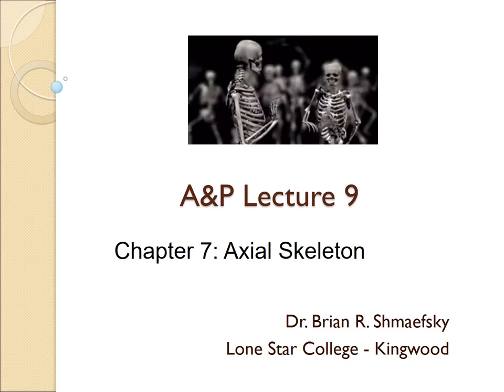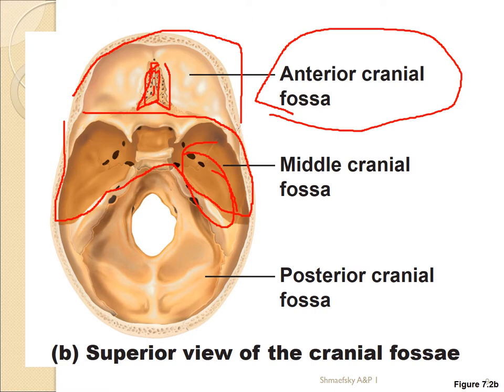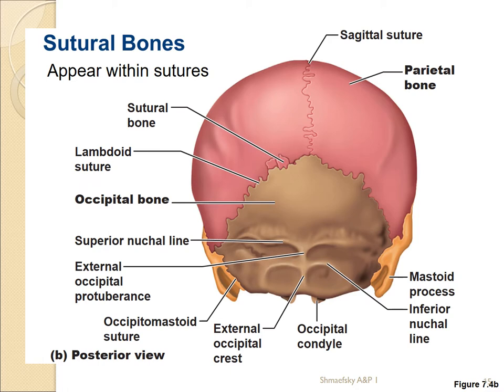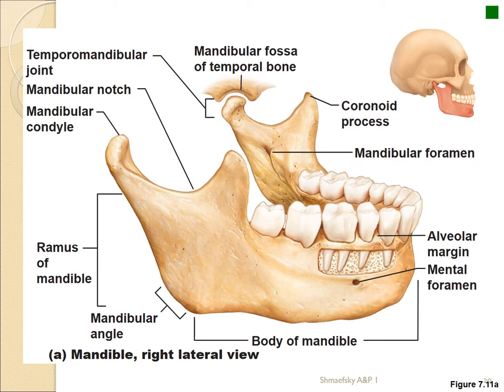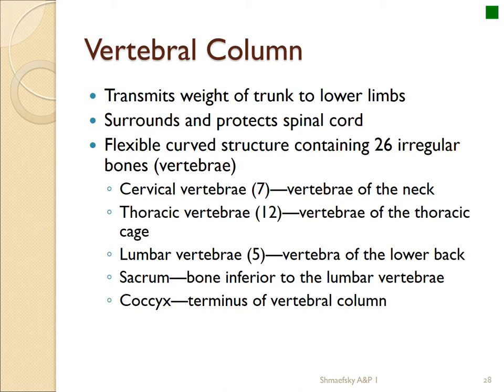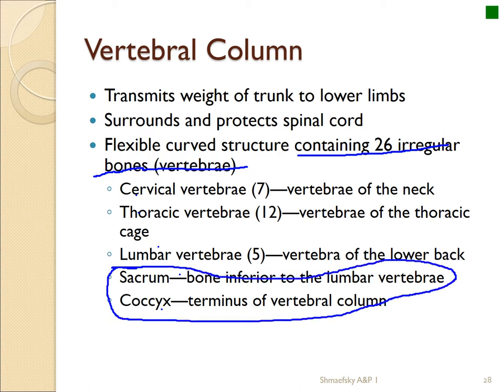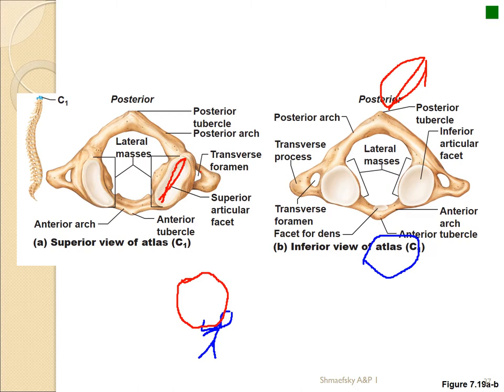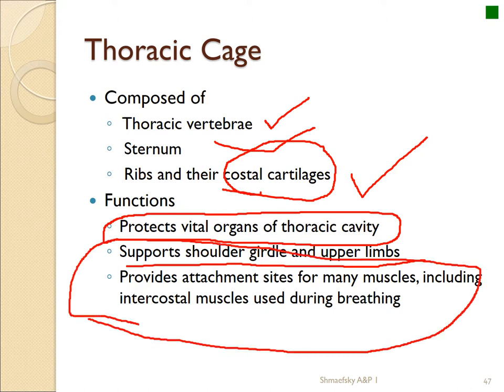A&P 1 course Lecture 9 video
Anatomy and Physiology lecture Dr. Shmaefsky Lone Star College Kingwood